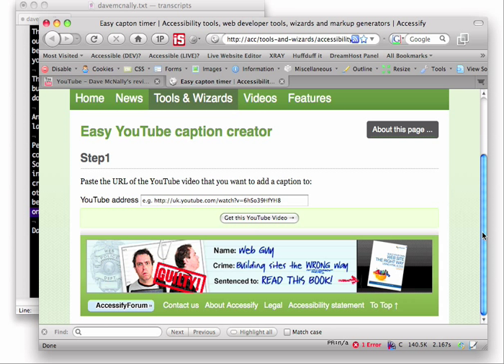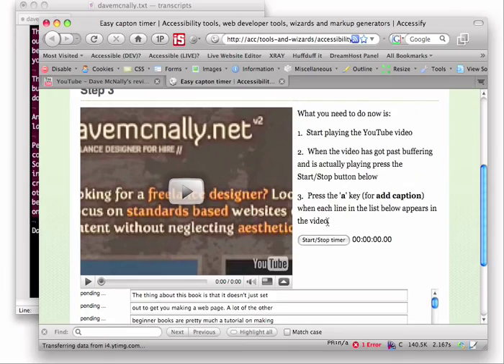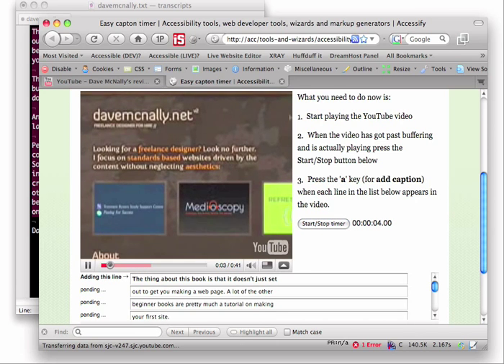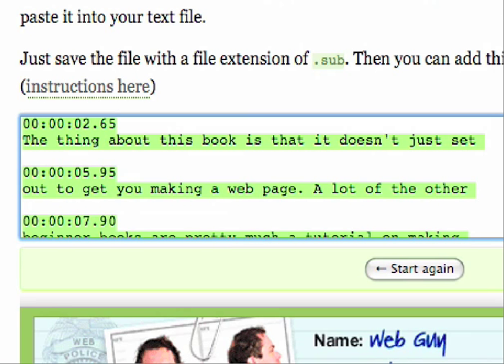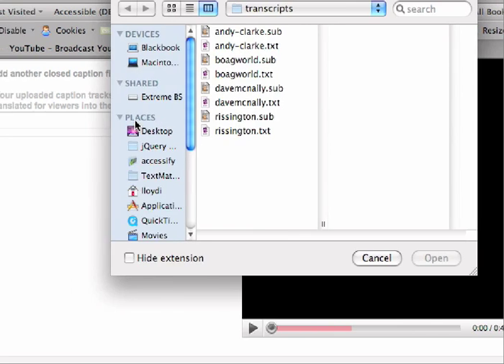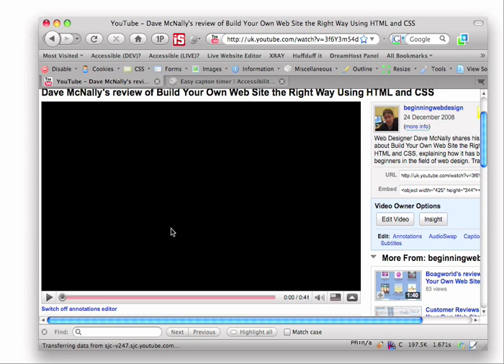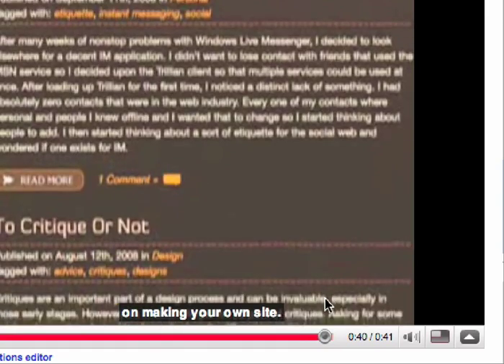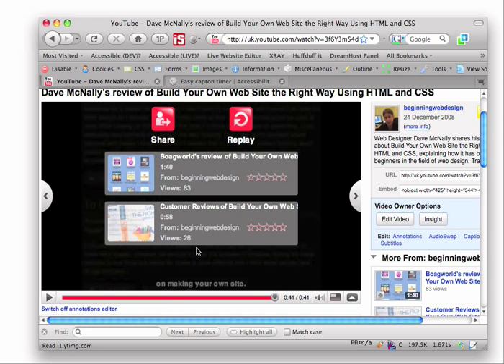Easy YouTube caption Creator - 1st draft run-through [VIDEO NOW OUT-OF-DATE]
IMPORTANT - the tool has changed slightly since this screencast and I need to do a new (proper one). That said, you still might it useful to run through the video to get the general idea before trying it out.

This is a temporary screencast to introduce a *very simple* tool to help with YouTube captioning.

It is not meant to replace existing tools out there (like the excellent Magpie), just trying to make it as easy as possible to generate the necessary caption time code. I'm looking for feedback, but also asking for any help in getting the YouTube video to communicate its status (still buffering? Started playback?) to the JavaScript in the page that is taking care of the caption capturing functions.